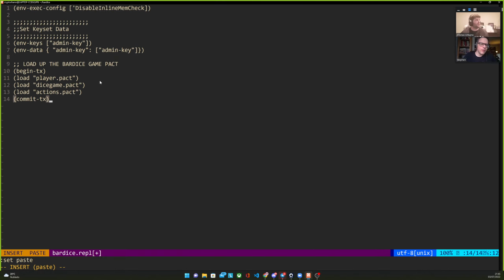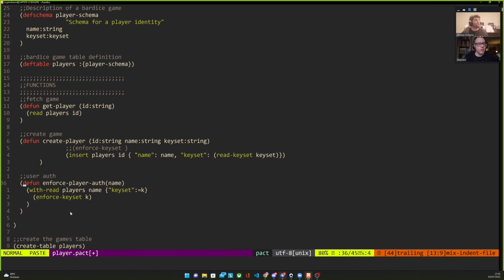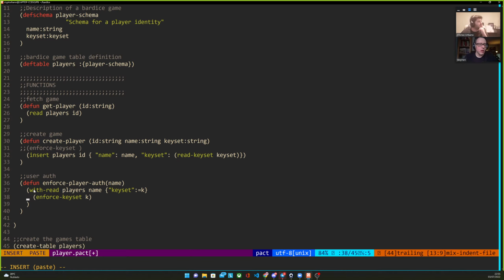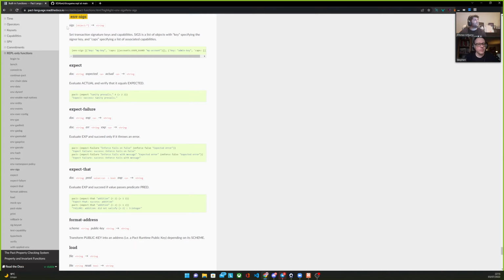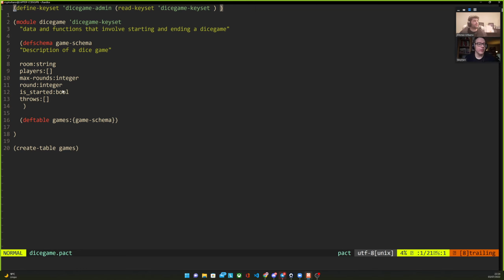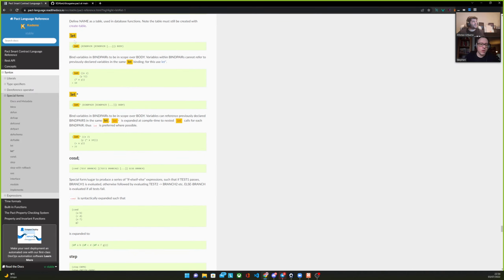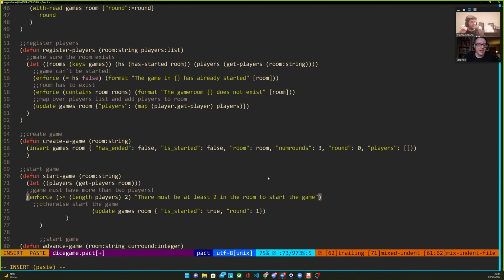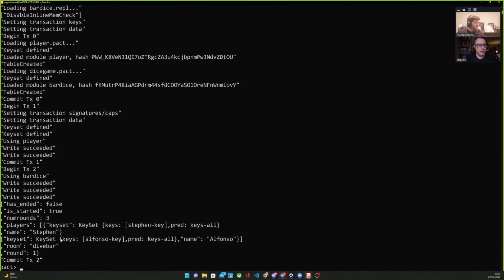Pact Smart Contracts - Schemas, Tables and Functions - Live waltkthrough with Steve from KDABet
Steve and Afonso go through the process of using the modules created on the previous session with each other